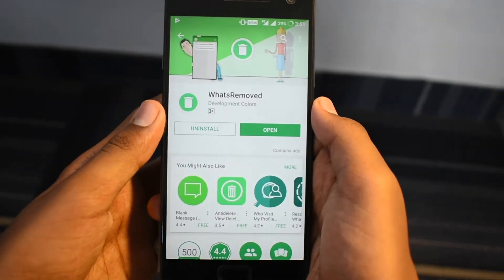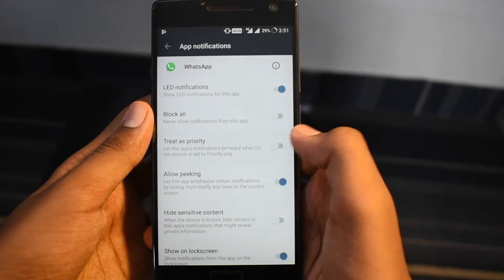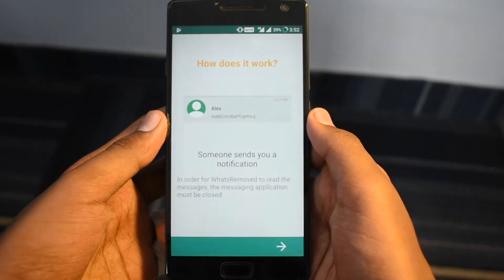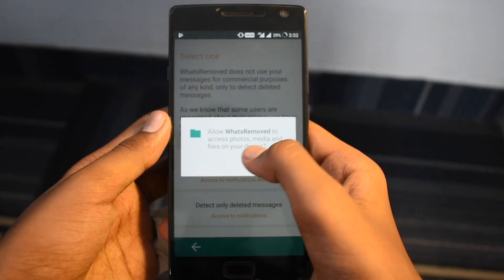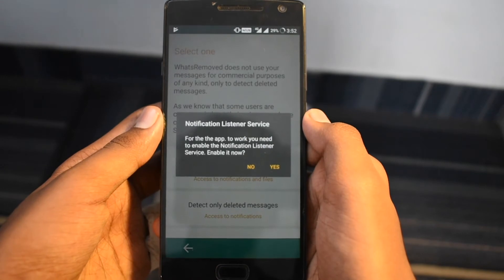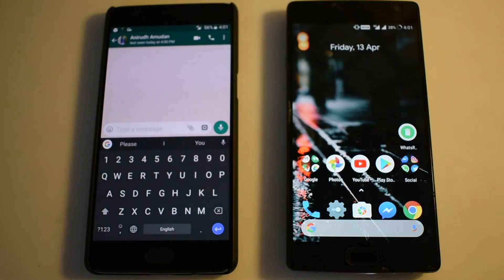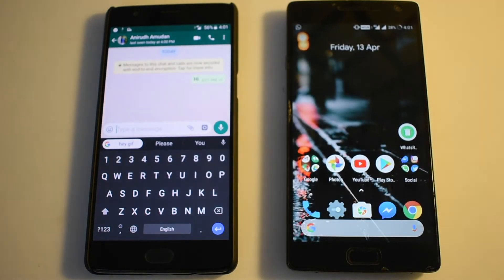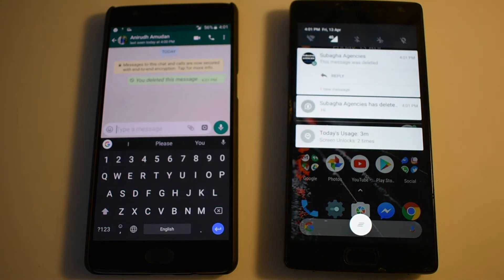How to read DELETED Whatsapp messages? | Without Root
In this video, we are going to see ' How to read deleted WhatsApp messages'. The app shown in the video 'WhatsRemoved' does not exist anymore. So, please use the 'WhatsRemoved +' app instead.